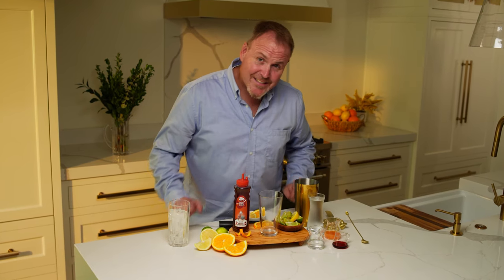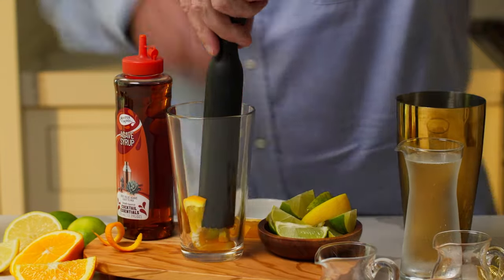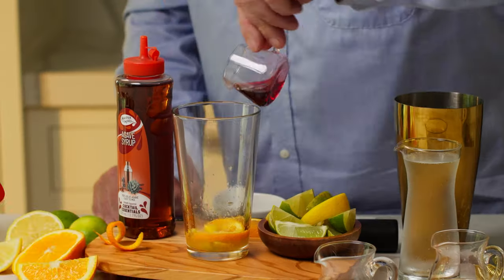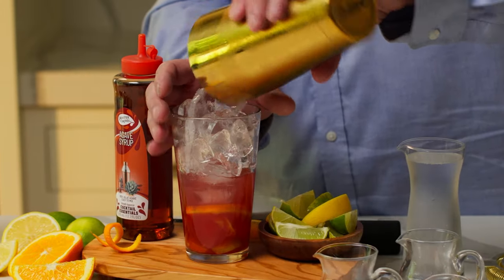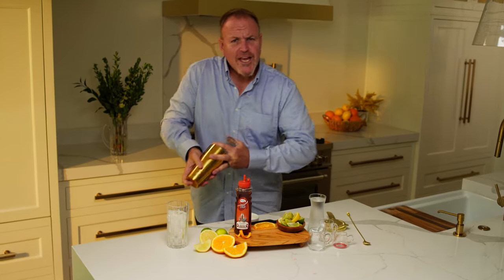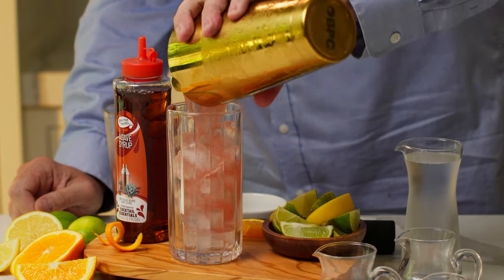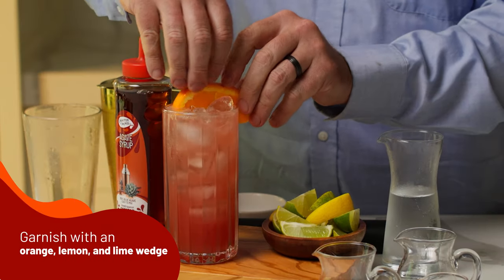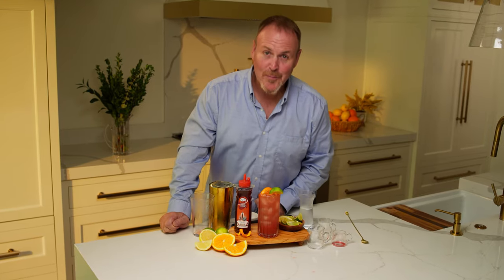Let's Make a Pama Paloma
There's no better way to kick off the week than with MasterofMixes Cocktail Essentials. Whip a Pama Paloma featuring our Agave Nectar syrup to get this week started!